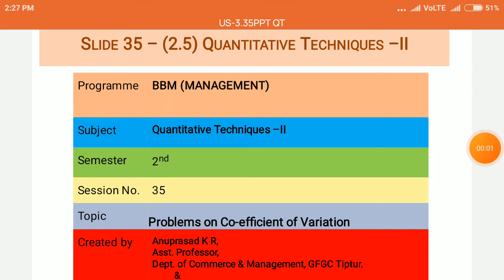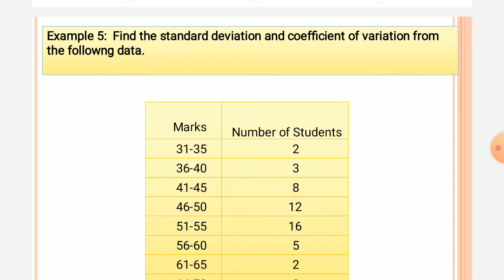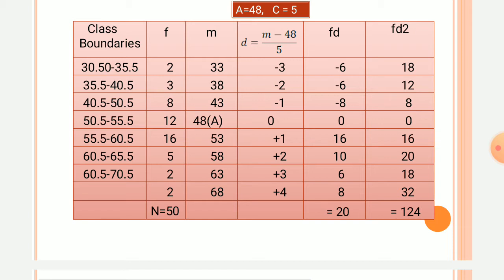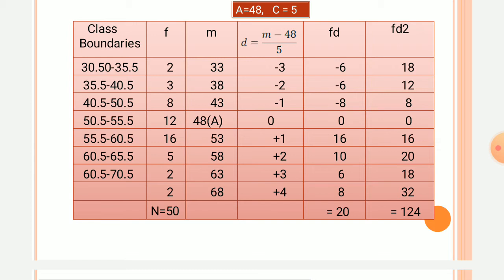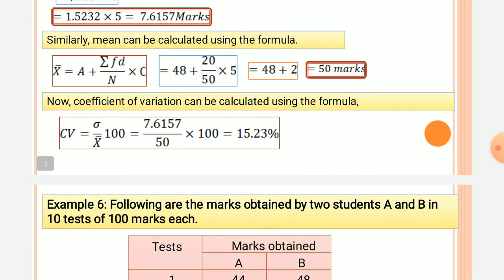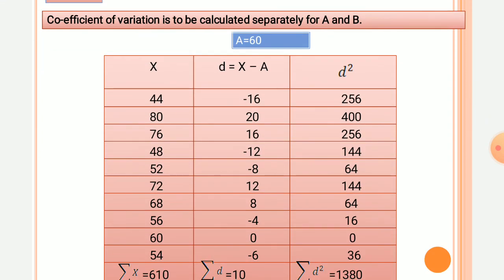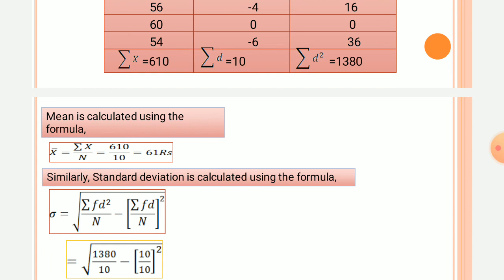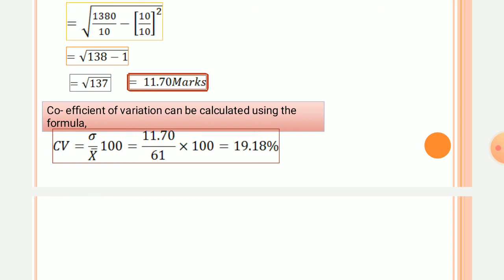management qt-2-35se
Problems on Co-efficient of variation-3